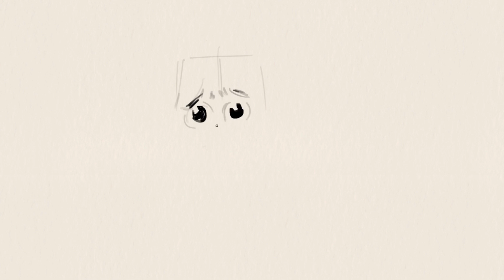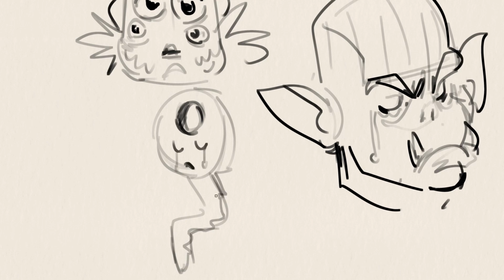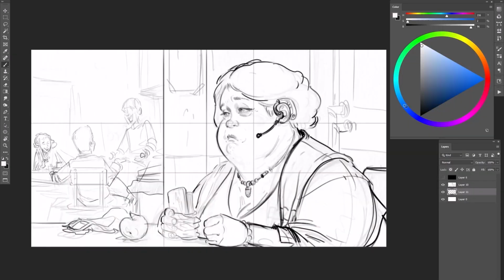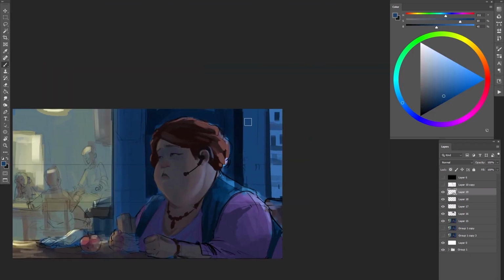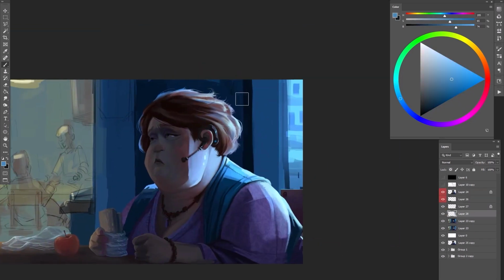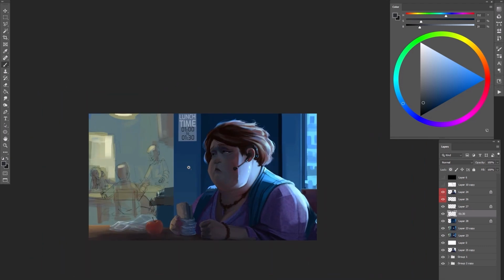Creating Emotional Art: Conveying Sadness in Photoshop (Illustration Tutorial)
Learn how to convey sadness through illustration in Photoshop! In this step-by-step tutorial, I’ll show you how to create emotional artwork by focusing on composition, color theory, and storytelling. Whether you're a beginner or an experienced artist, this video will help you master the art of expressing emotions in your digital illustrations.

🎨 What you’ll learn in this tutorial:

    How to design a character that embodies sadness

    Tips for creating a compelling backstory to enhance your artwork

    Using color and lighting to evoke specific emotions

    Techniques for isolating your character to emphasize their emotional state

    Practical lighting and depth-of-field tricks for a professional finish

Chapters:

0:00 Introduction
0:17 Choosing the Right Character
1:37 Crafting the Backstory
2:49 Composition and Framing
3:34 Adding Storytelling Elements
4:54 Color and Mood
5:31 Practical Lighting Tips
6:46 Bokeh Effect Brush -  Post-Processing